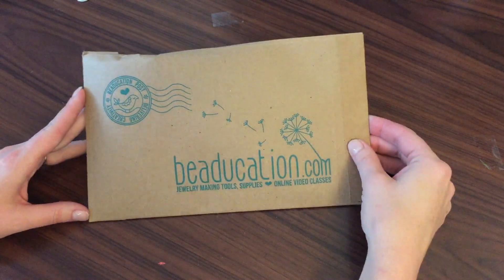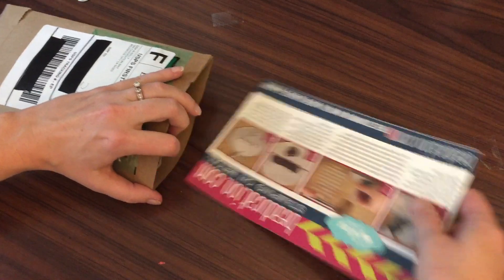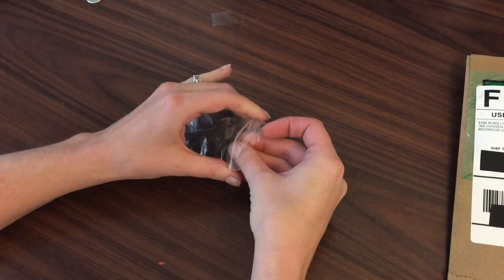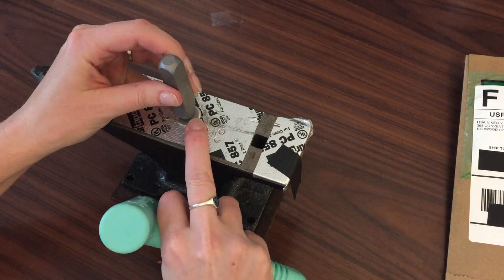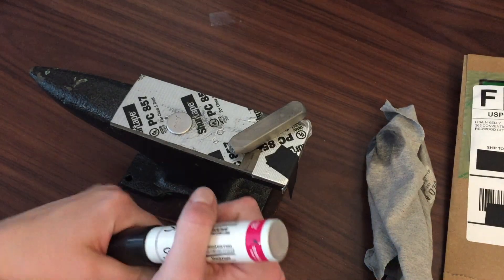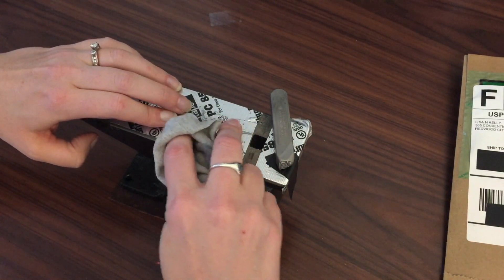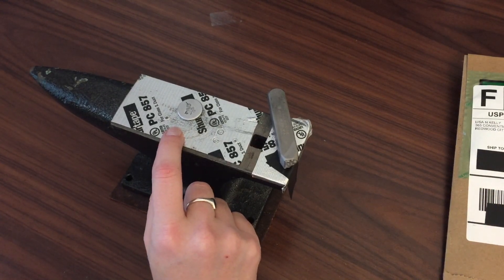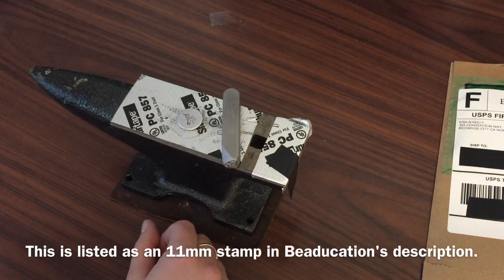Unboxing Metal Jewelry Stamp (Beaducation Unicorn Stamp)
I've been away for a while and thought I would jump back in with an unboxing and review!

*Edited to add: Since filming this video, shipping times  from the website have totally sped up for me. Yay!

Sharpie Paint Markers:

Sharpie Paint Markers:

Impressart Brass Ergo Hammer:

Rubber Bench Block:

Steel Bench Block:

Hole Punch: